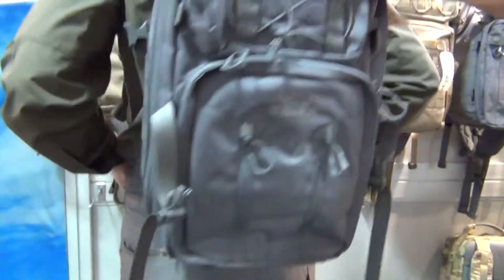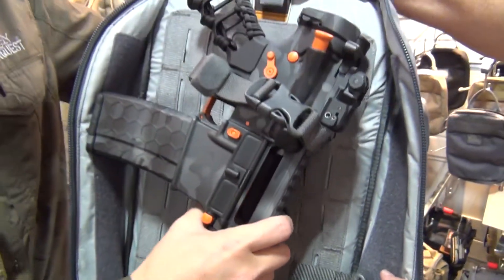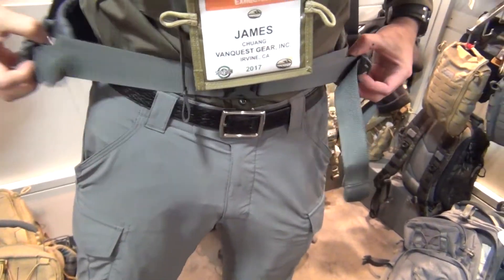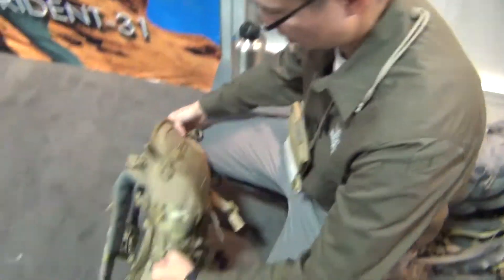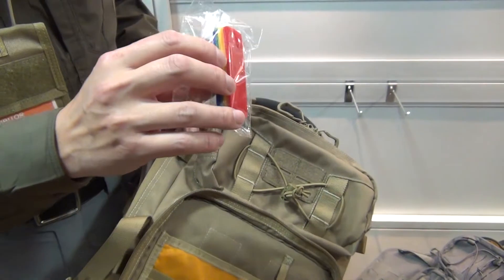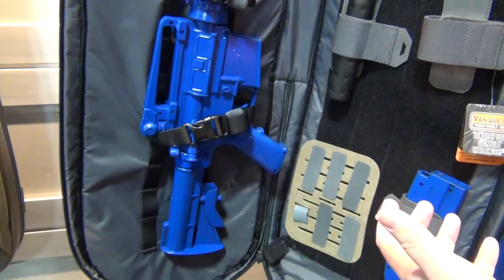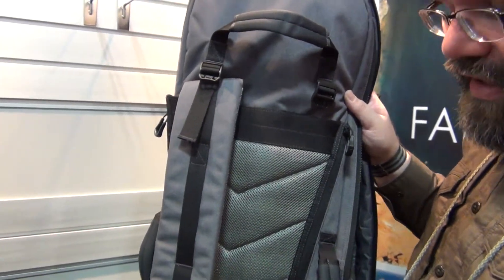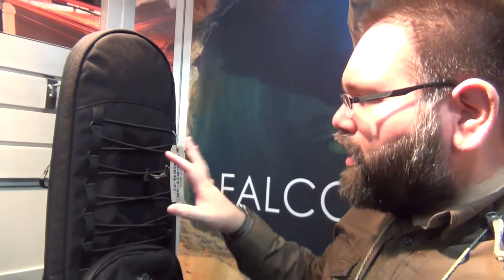SHOT Show 2017 Vanquest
Gear Challenge receives updates on new products from Vanquest during SHOT Show 2017.